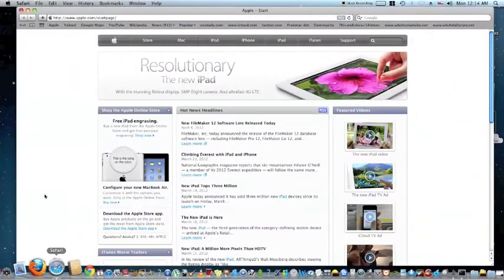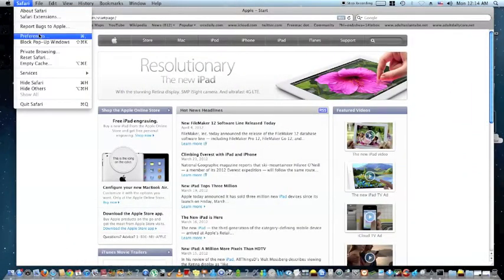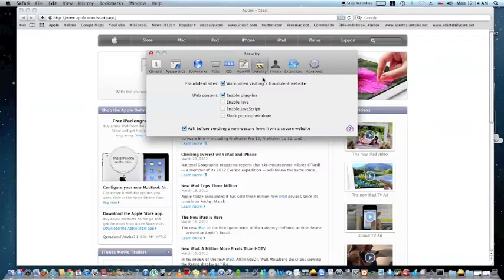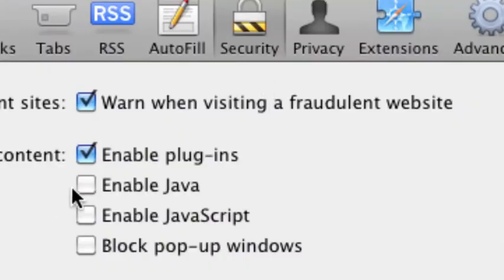Flashback Trojan on Mac - Survival Guide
Mark will help you find it on your Mac and tell you how to protect yourself from it.
for more Mac news and underground updates at your fingertip when you need them and on one can tell you but Mark Pubate...